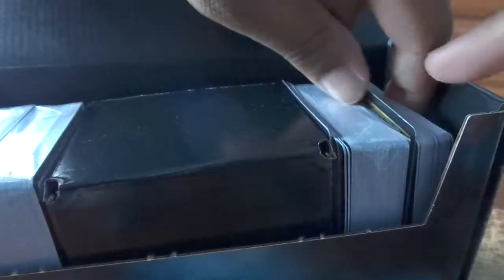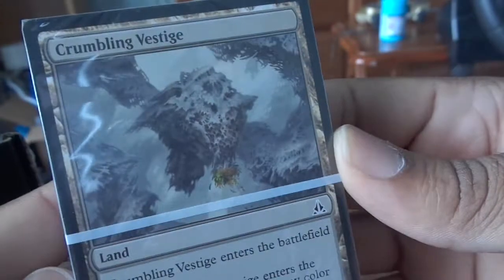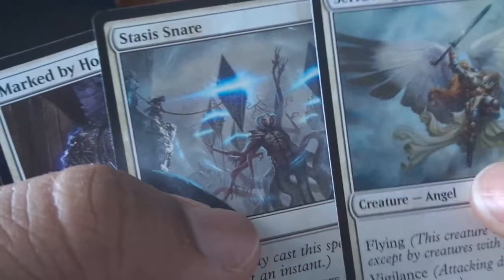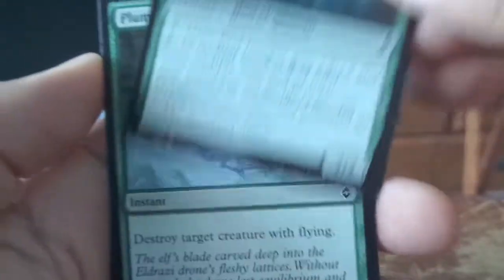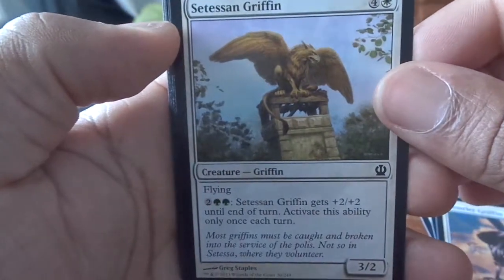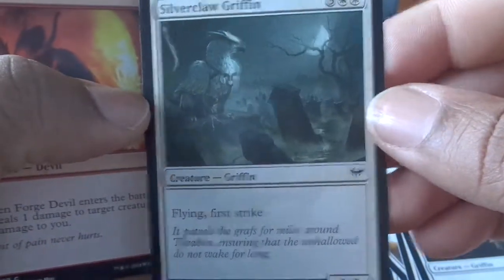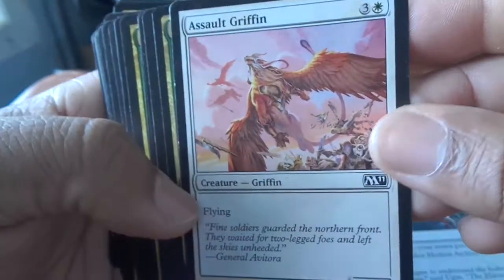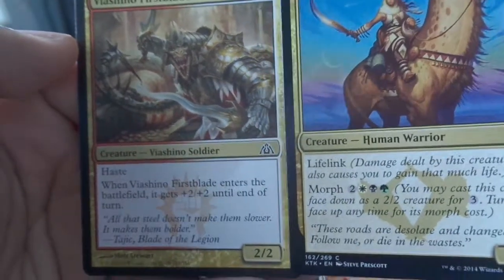Study of Magic (touch up)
Had to organize a little bit... and wrap up a 2 week old unboxing haha